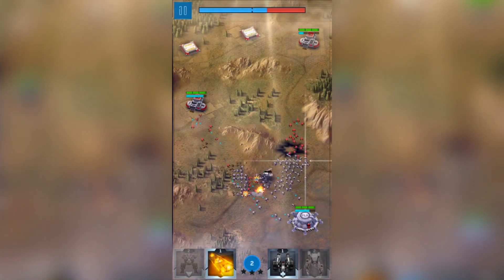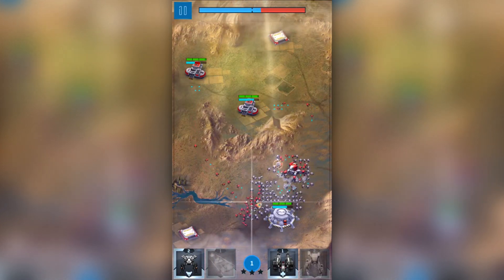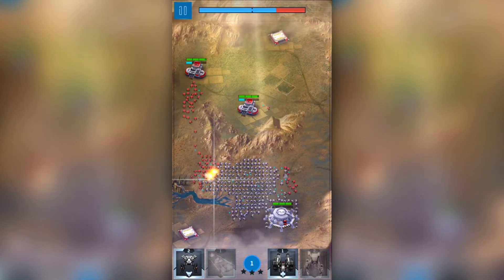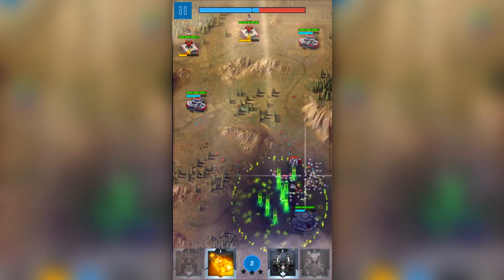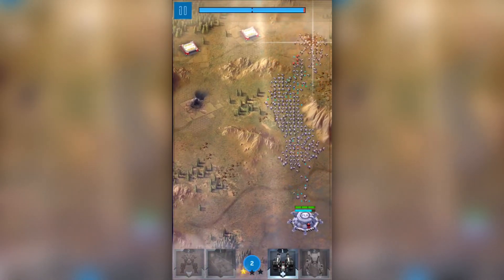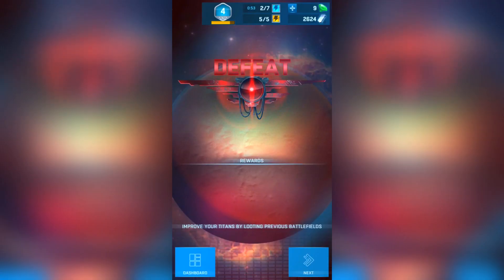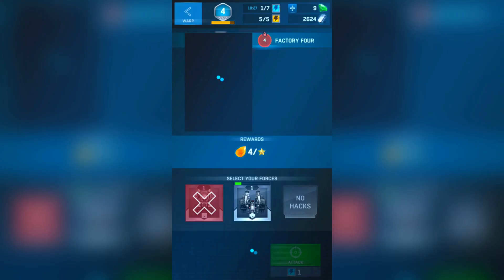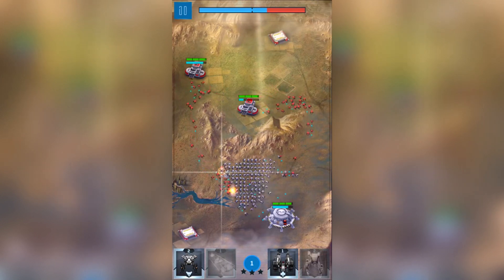Let's Play Robocide: Warp Zone Challenge! + Samsung Tablet Giveaway Winner!!!